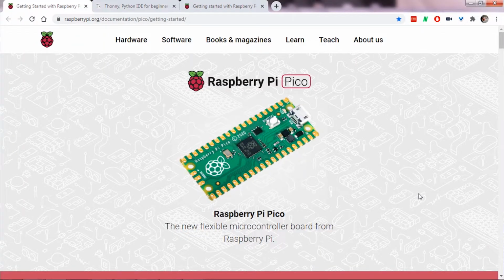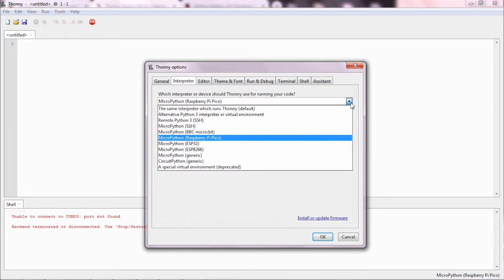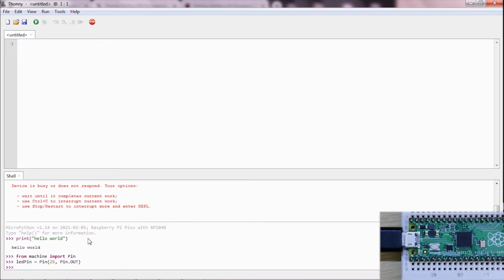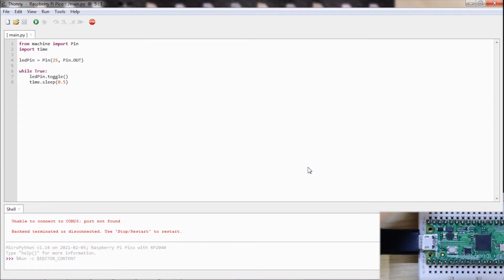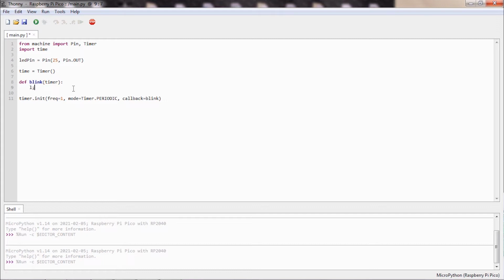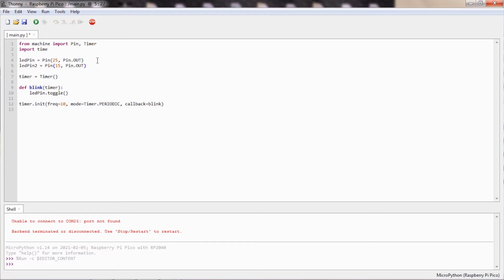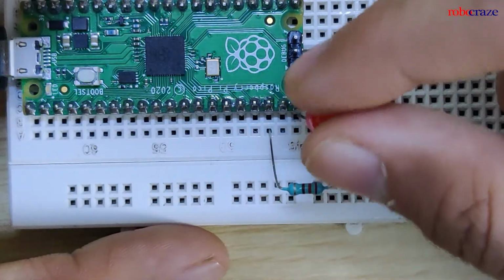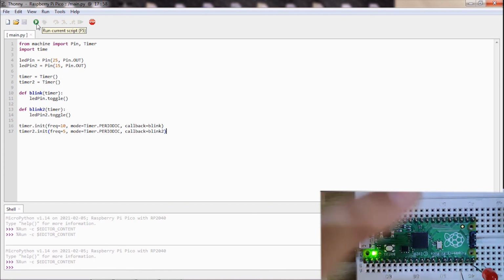Raspberry Pi Pico using MicroPython - Tutorial #1: Blinking an LED (Digital Outputs)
The Raspberry Pi Pico is a new flexible microcontroller board from Raspberry Pi. It is a tiny, fast, and versatile board built using RP2040, a brand new microcontroller chip designed by Raspberry Pi.

In this video, we go over digital outputs using micropython on the Pico by blinking an LED using the toggle() method in a while loop and by using Timers. The IDE used is Thonny.

Chapters:
00:00 - Introduction
00:33 - Setting up Micropython
02:59 - Using the interactive shell
04:19 - Writing scripts
05:23 - Running the script
06:06 - GPIO control using Timers
08:15 - Making the script run at startup
08:50 - Blinking two LEDs
12:42 - Outro